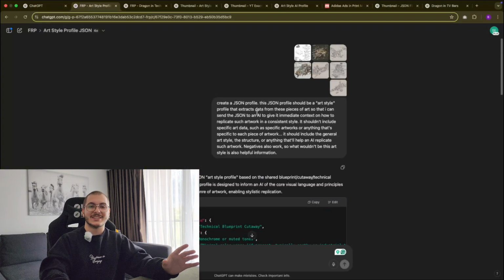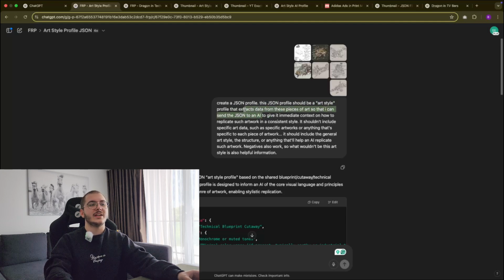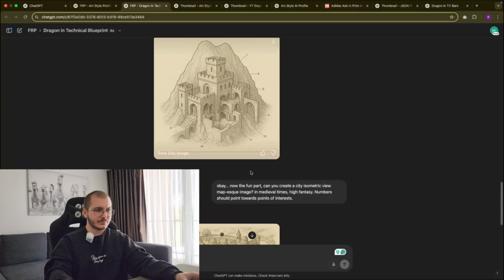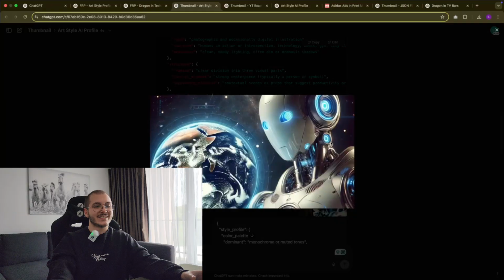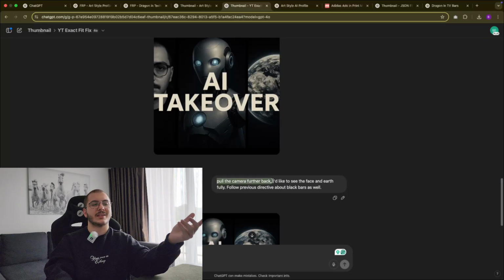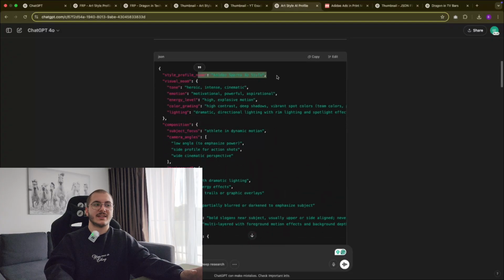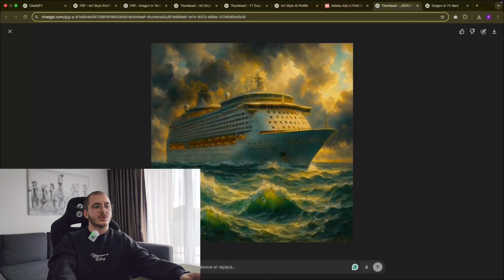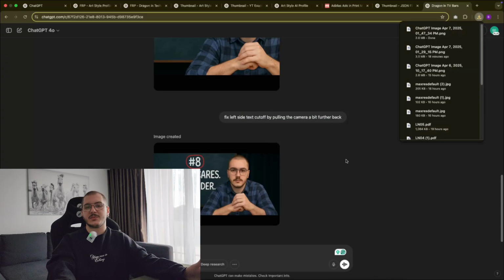FINALLY! Easy AI Images with ChatGPT-4o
Okay, I might be off by a week on the news, but I'm back and ready to get the ball rolling with some new videos each day.

Are you also tired of complex design software like Photoshop? Confused by Midjourney prompts? ChatGPT-4o's powerful new image generator is here to make creating stunning visuals easy, even if you have zero design skills! This tutorial is perfect for engineers, content creators, business owners, or anyone who struggles to bring their visual ideas to life.

0:00 - Intro
0:30 - ChatGPT-4o vs Midjourney (Why it's simpler for average users)
1:21 - The Engineer's Visual Struggle!
1:54 - Use Case 1: Stealing Art Styles
3:13 - The JSON Profile Method Explained
5:01 - How to Prompt for a Style Profile (JSON Generation)
7:16 - Example: Applying the Blueprint Style (Dragon & D&D Map)
9:30 - Example: Product Visualization (Supplement Brand)
10:08 - Use Case 2: Solving YouTube Thumbnails (Style Replication)
11:12 - Generating & Applying a Thumbnail Style Profile
13:17 - The 16:9 Black Bar Trick for Perfect Thumbnails
14:46 - Refining Images by Chatting with GPT-4o
15:56 - Use Case 3: Ad Style Mockups (Adidas Example)
18:46 - Applying the Adidas Style (Comparing Results)
19:56 - Use Case 4: Creating Reusable Image Filters
20:54 - Applying a Custom Filter to Other Images
23:16 - Use Case 5: Quick & Easy Face Swaps for Thumbnails
24:49 - Why GPT-4o is a Game Changer for Non-Designers
25:51 - Get Started & Subscribe!

Join the Telegram channel to get the latest AI breakthroughs, behind-the-scenes updates, and new tools or videos as soon as they drop